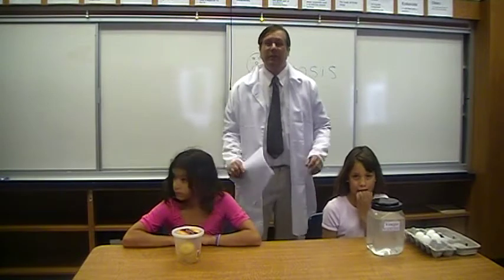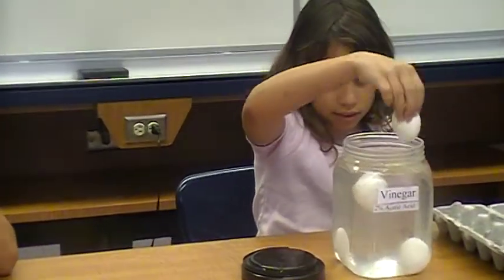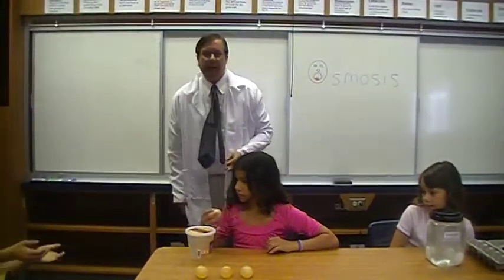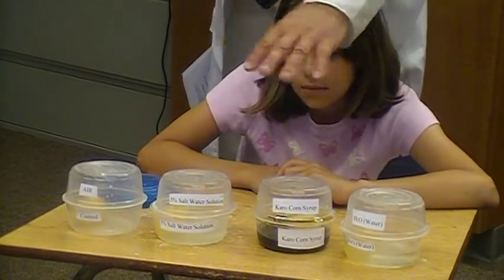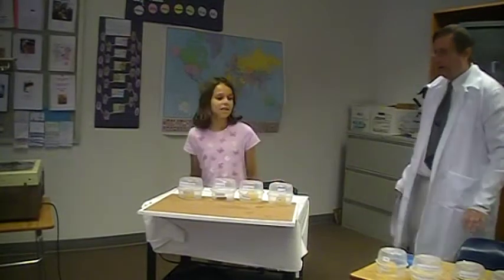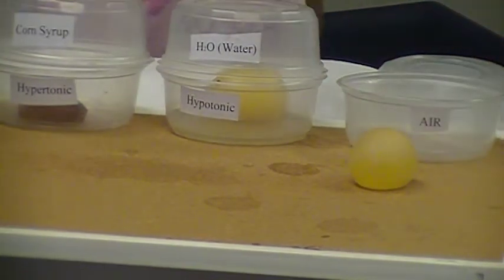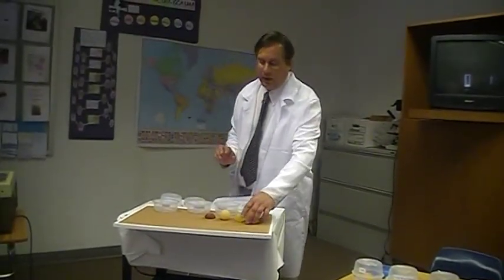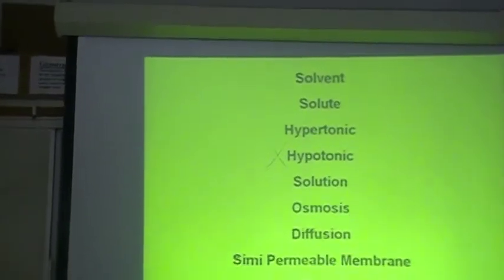Osmosis: High School Biology Lab: Easy Science Experiment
This video biology lab demonstrates the process of Osmosis using eggs to represent cells.

Mr. stehle and his three assistants placed four eggs in isotonic, hypotonic, and hypertonic solutions  and air.  View this video to find out  what happens.